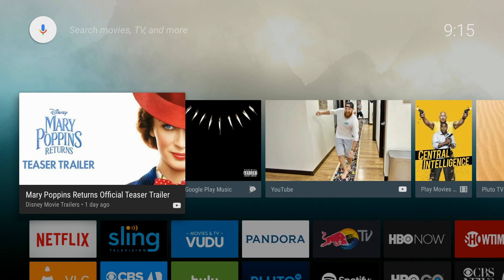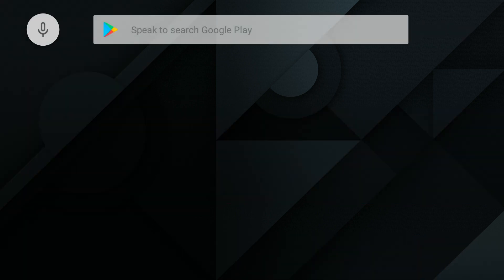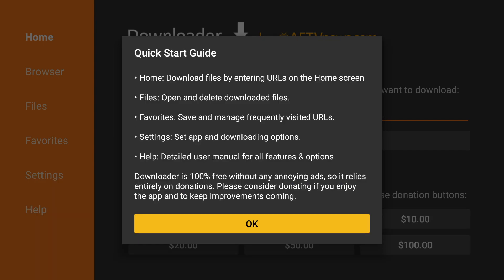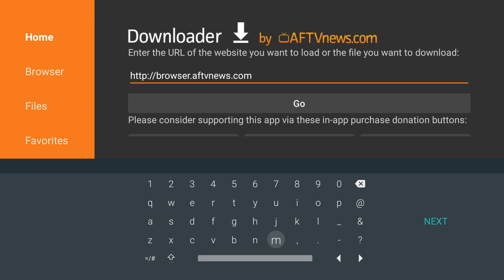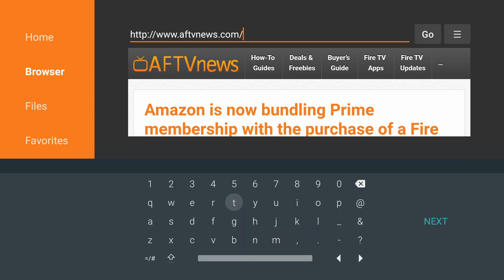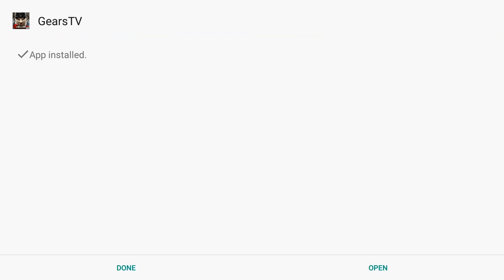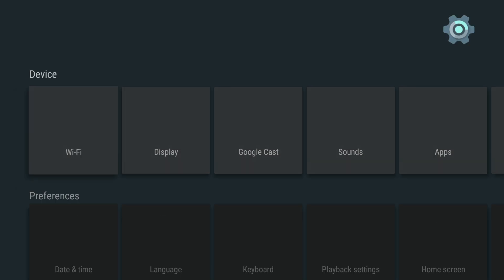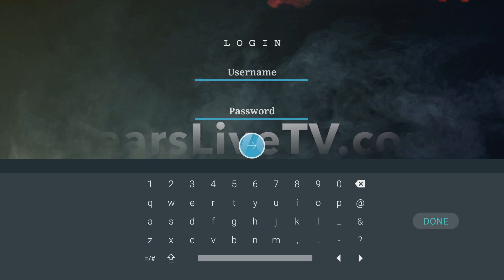How to Install Gears TV to Nvidia Shield, Mi Box or Android Device 2018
Learn how to quickly and easily install Gears TV to your Nvidia Shield, Mi Box or Android device. A Mi Box was used in this video but it will be the same for the Nvidia Shield TV. An android device will be slightly different but the directions should allow you to complete the task.
Gears TV has Hundreds of Live TV Channels, the NFL Sunday Ticket, NBA League Pass, MLB Extra Innings, NHL Center Ice, Soccer, Pay Per View Events and Music Choice Videos! As an added bonus, watch thousands of Movies on Demand for FREE with Streams R Us! Happy Streaming!